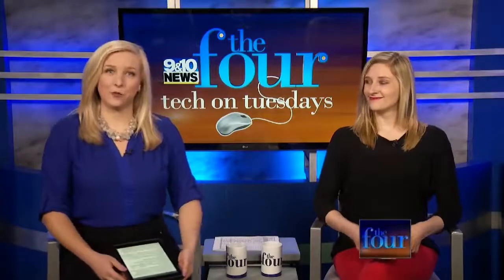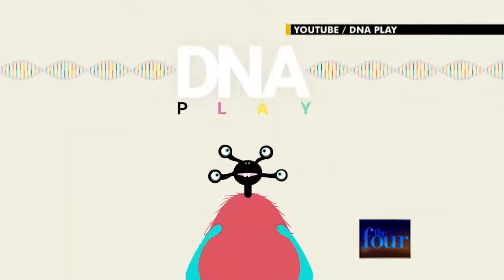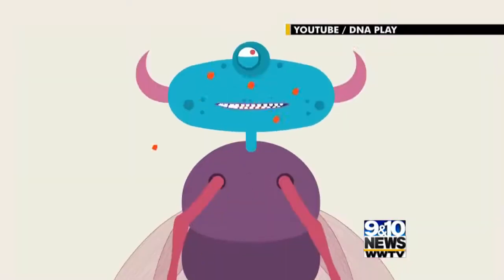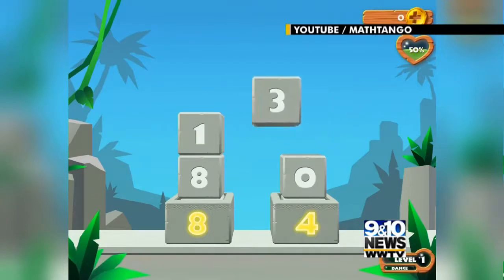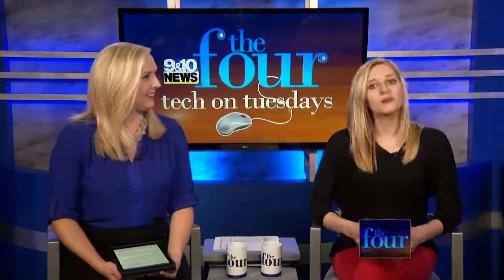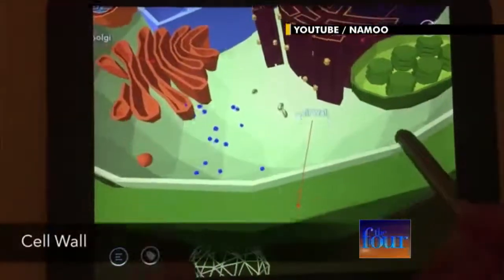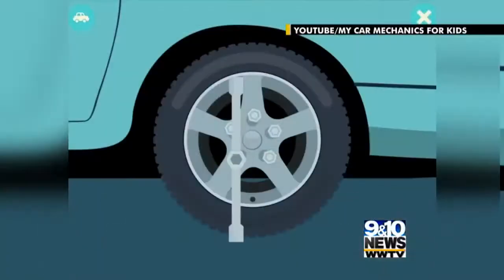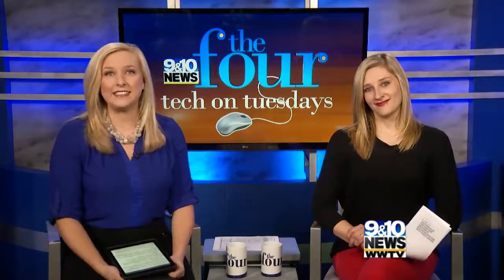STEM Apps for Kids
Check out some of the best STEM apps to help kids learn while they play. This originally aired on the four's Tech Tuesday segment on 9&10 News featuring Karie Herringa on April 30, 2019. Read the full article